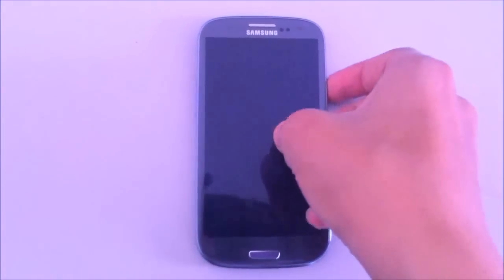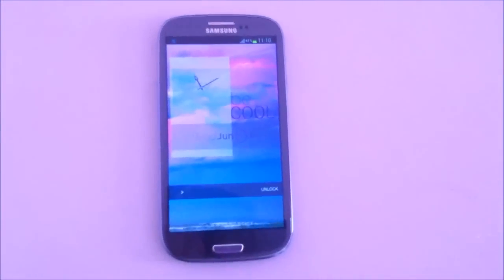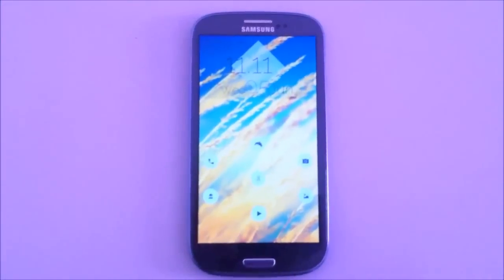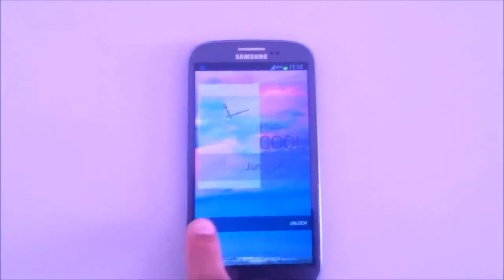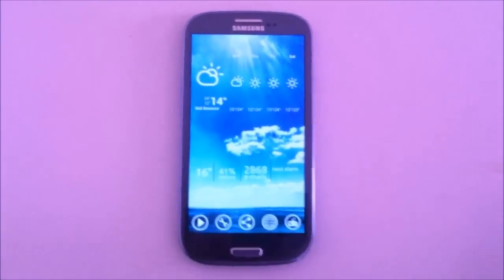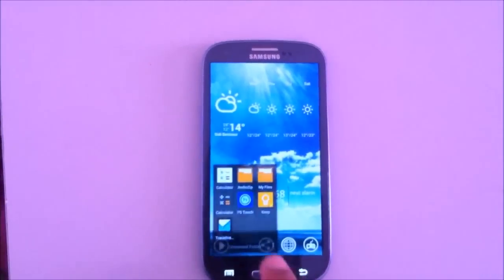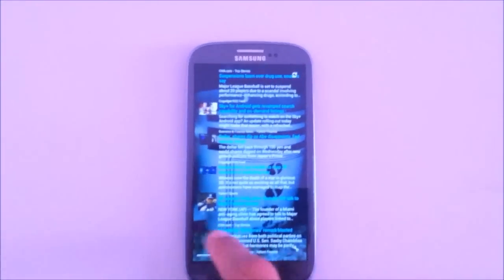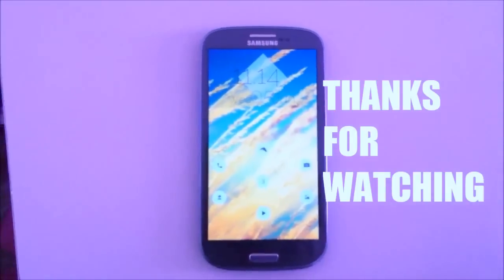Android Theme | Clean UI [HD][THEME][WALKTHROUGH]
Android Theme - Clean UI
This is a video hands-on "clean ui" a user interface inspired by VOXIS UI by coldfustion, a great youtuber. So this UI is a new Android Theme that changes the way you interact with your Android device. The Android Theme Clean UI is simple, minimal, and mostly Clean. This is a part of a video series called "Android Theme" .if you want to watch other Android Theme videos and tutorial check out a playlist in my channel called Android Themes. This theme is using some software like nova launcher, flatcons icon pack, metrostation icon pack, beautiful widgets, UCCW, simple rss widget, multipicture lwp. Even if this theme is so simple it requires alot of ram and might not work on devices with less than 1gb of ram.

The tutorial is coming soon.